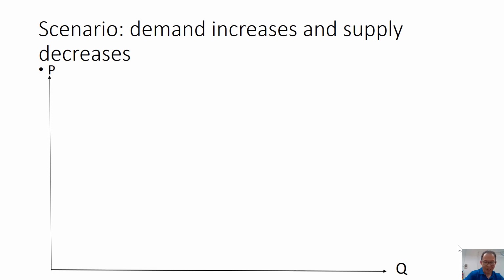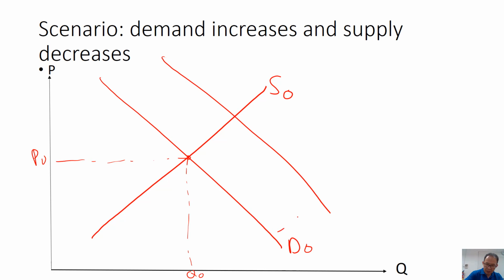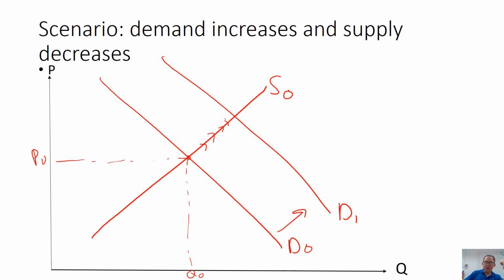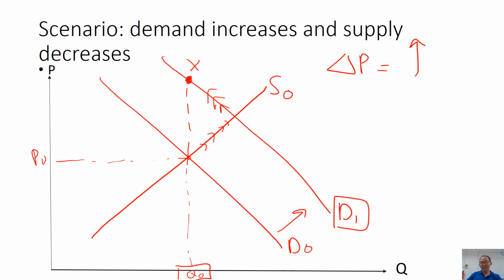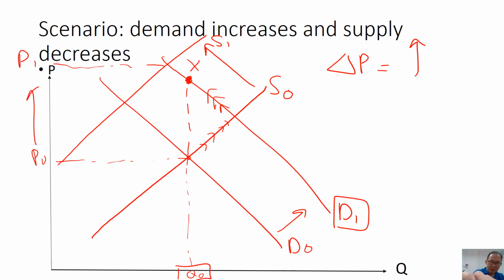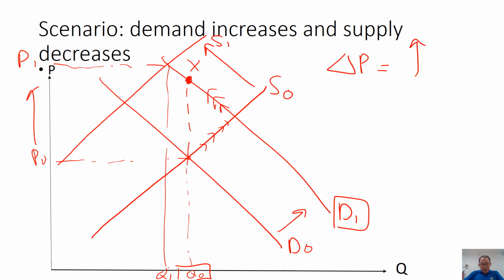Demand increase and supply decrease